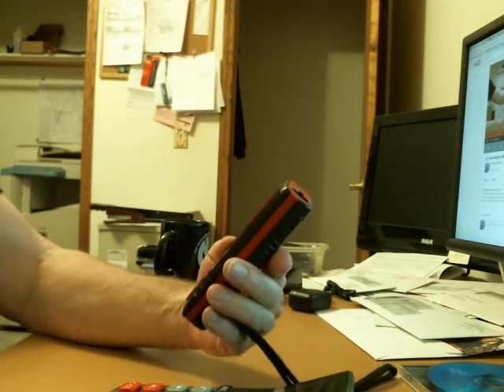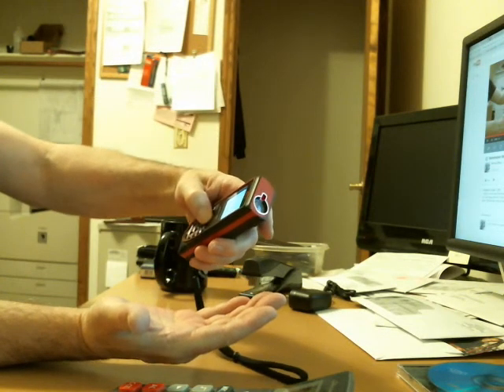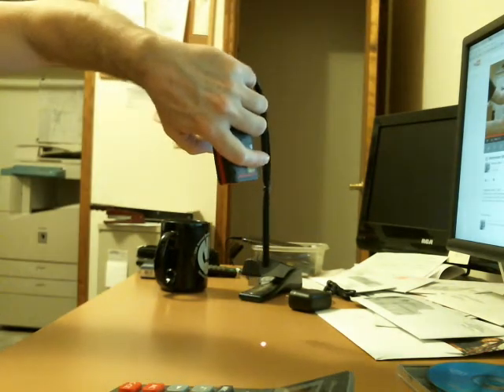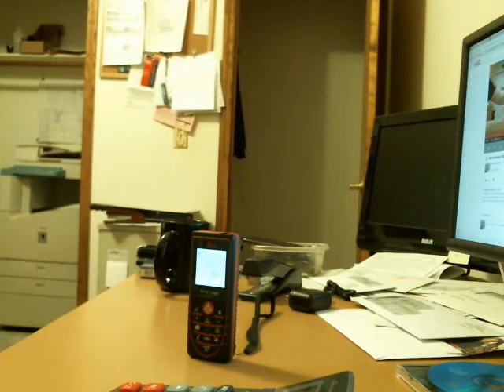Leica 330i Laser Tape measure for Real Estate.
My Leica 330i Laser Tape Measure with Bluetooth.  This was fairly expensive unit for what I'm able to do with it. The laser dot can be hard to see in bright sunlight. This unit is suitable, only for inside use.